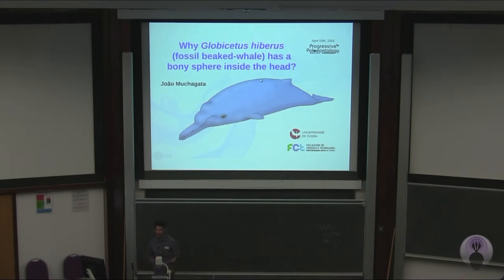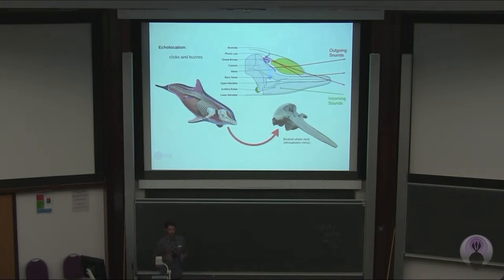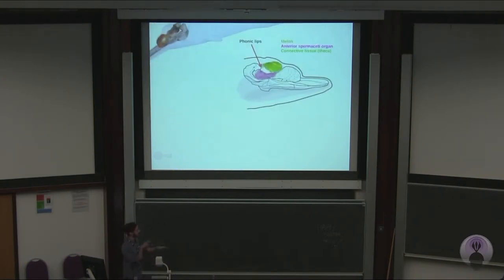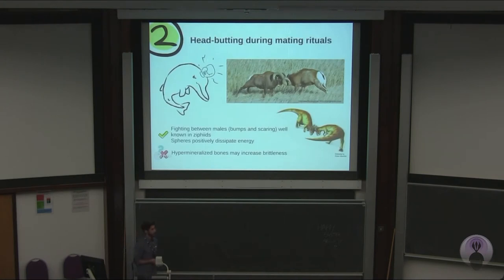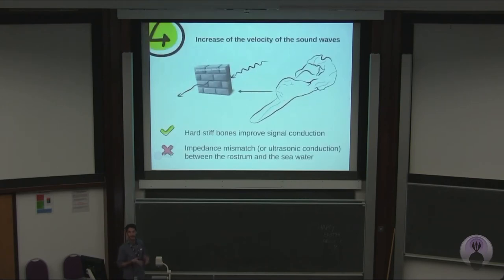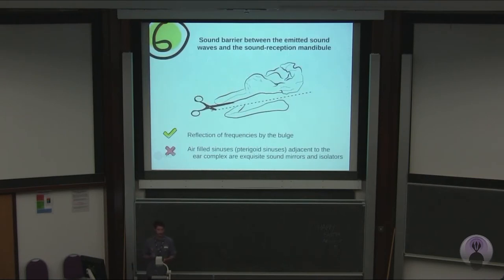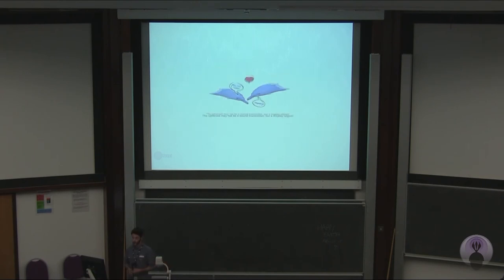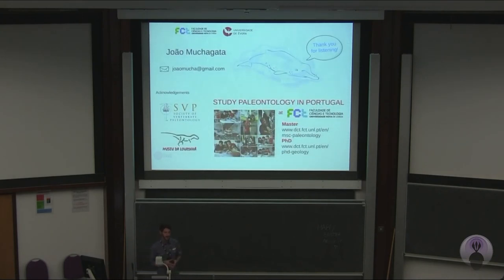Why does Globicetus (fossil beaked-whale) have a bony sphere inside the head?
By Joao Muchagata

Welcome to our coverage of Progressive Palaeontology, the Palaeontological Association’s conference for early-career academics, this year held at the University of Bristol, UK.